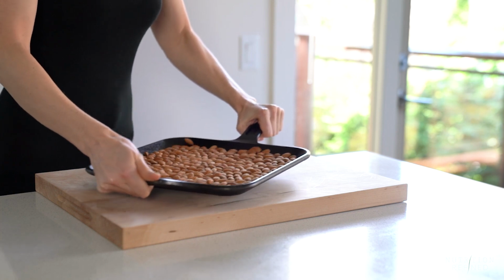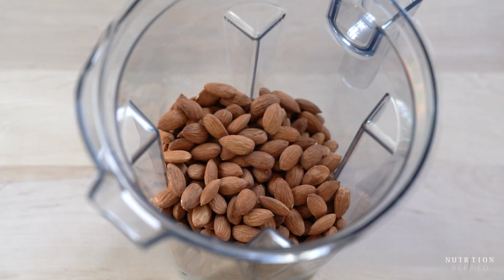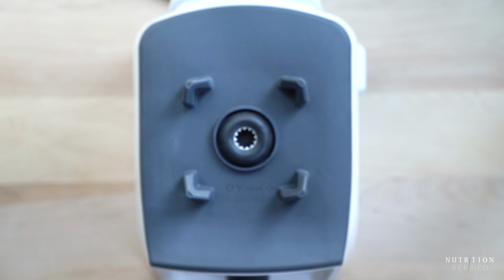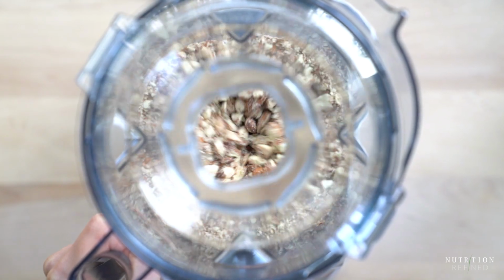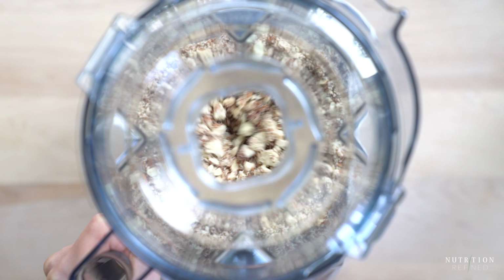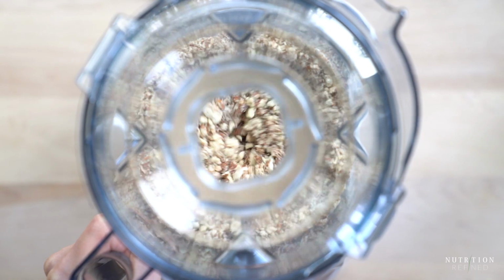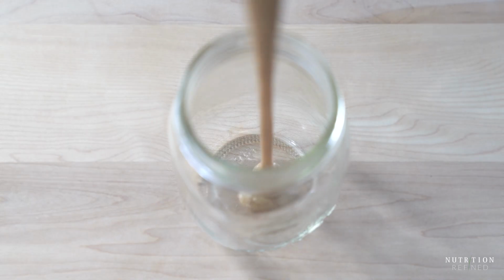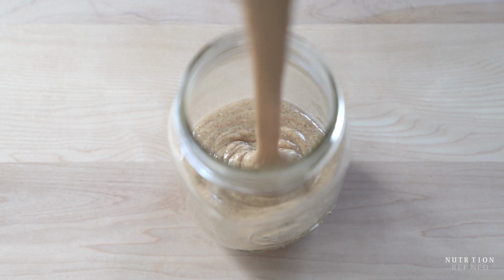How to Make ALMOND BUTTER in 50 Seconds | 1 Ingredient Only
Making almond butter at home is just as quick and easy as making any other nut butter. In fact, it only takes 50 seconds if you have the right tools. The final result is smooth, creamy, and delicious homemade almond butter.

With almonds being the only ingredient, almond butter can be tricky to make at home because almonds are one of the hardest nuts on the market. Almonds have a relatively rigid, tough texture that makes almonds hard to break down into smooth nut butter. However, if you have the right tools (I use my Vitamix) and know a few tricks, you can make homemade nut butter in seconds.